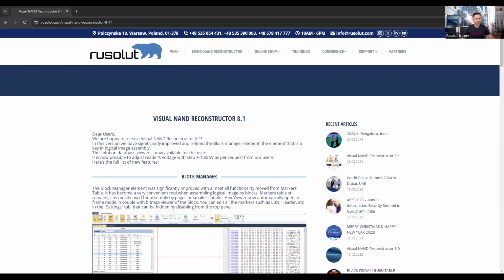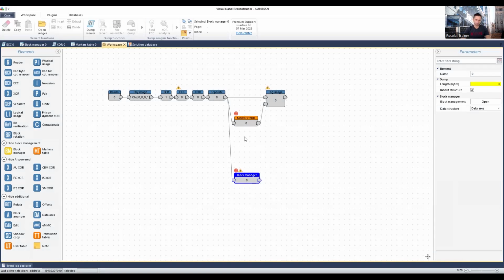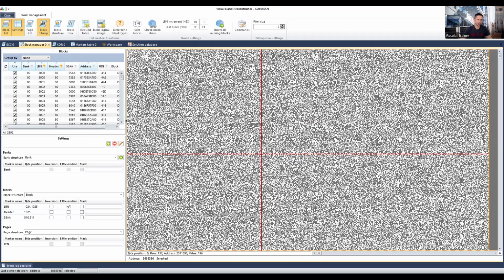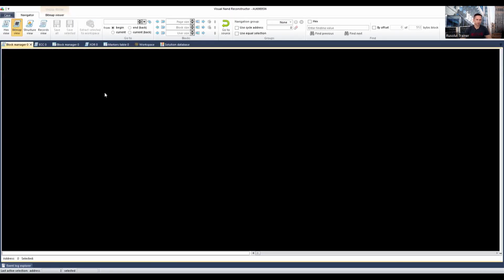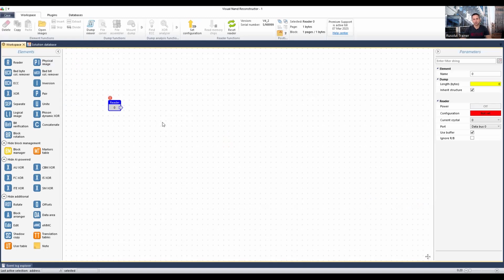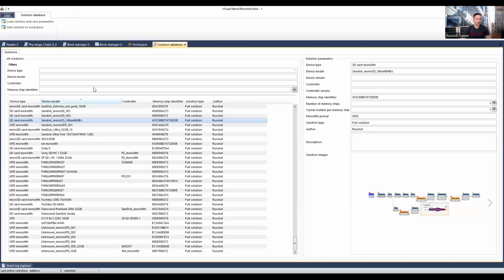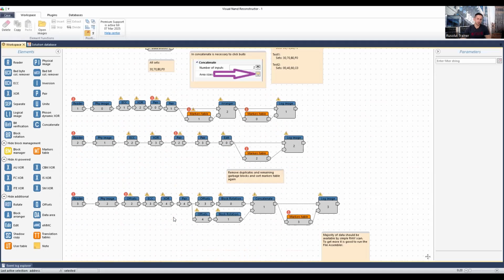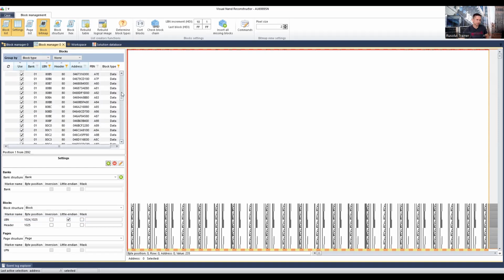VISUAL NAND RECONSTRUCTOR 8.1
Dear Users,
We are happy to release Visual NAND Reconstructor 8.1!
In this version we have significantly improved and refined the Block manager element, the element that is a key in logical image assembly.
The solution database viewer is now available for the users.
It is now possible to adjust reader’s voltage with step +-100mV as per request from our users.